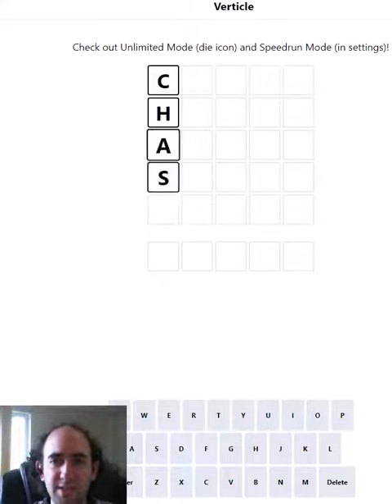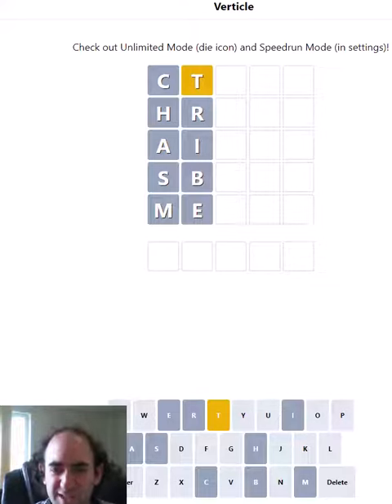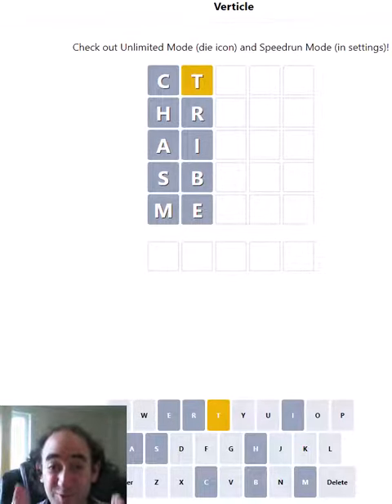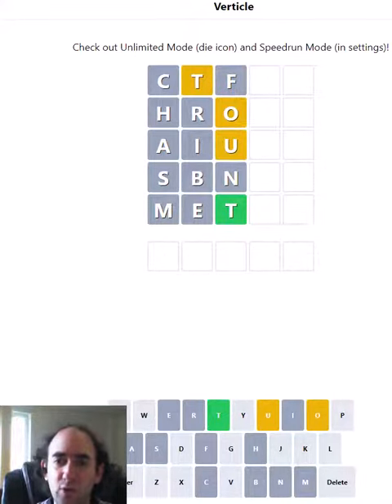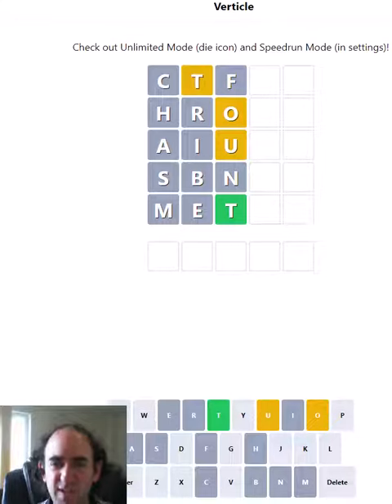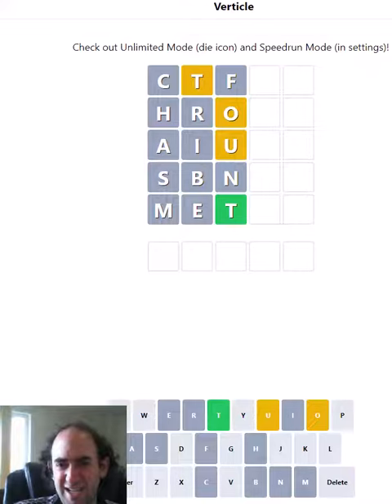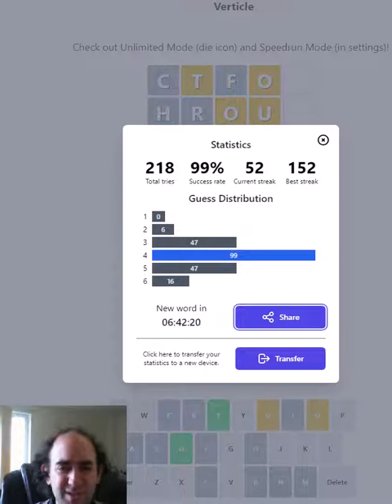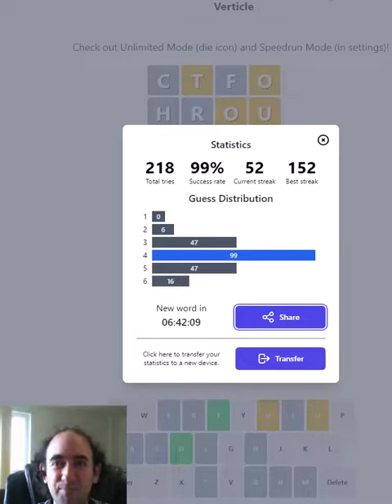Verticle Wordle: puzzle for 26 Jun 2023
Today I attempt a wordle variant called Verticle. The rules are the same except you enter words vertically instead of horizontally- so for example on your second guess, a yellow letter means that letter is in the word but not in the 2nd position.